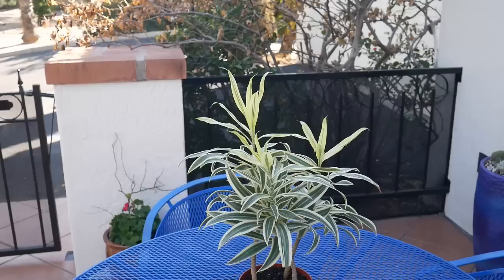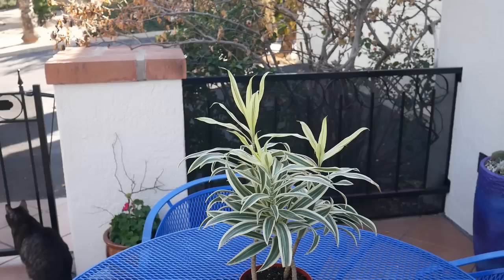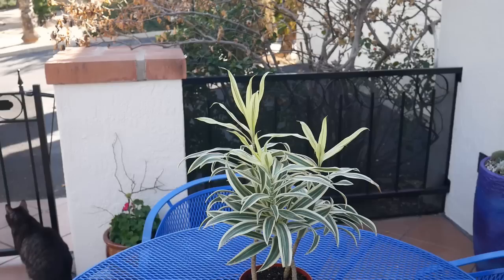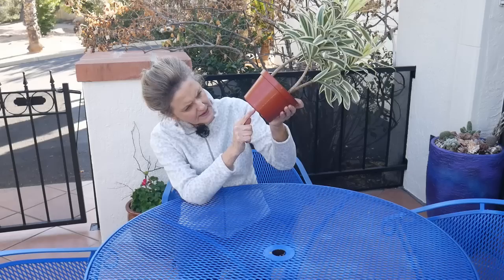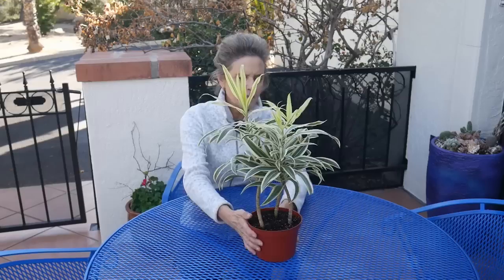DRACAENA SONG OF INDIA CARE & GROWING TIPS/ JoyUsGarden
Do you love bright chartreuse foliage? Well then, this houseplant with the interesting, twisting growth habit is right up your alley. These Dracaena Song Of India care tips will keep yours healthy & looking good. THE POST WITH MORE DETAILS ON THE SONG OF INDIA

I first saw a Dracaena reflexa, then called Pleomele reflexa, when I was working as an interior plantscaper in Boston. We didn’t get many in from the grower in Florida but I’ve always loved this plant. It develops an interesting somewhat twisted form as it grows which adds to its appeal. I’ve been growing Dracaena reflexa Song Of India for many years & want to share these care tips with you.

You’ll see this plant sold as Song Of India, Dracanea Song Of India or Dracaena reflexa Song Of India. It has vibrant chartreuse foliage (that I just love!) which needs a good amount of natural light to sustain. If you’ve followed me here or on social media you know how plants with chartreuse foliage knock my socks off.